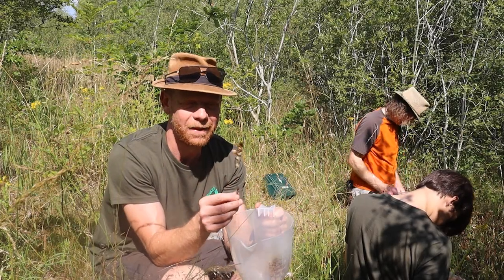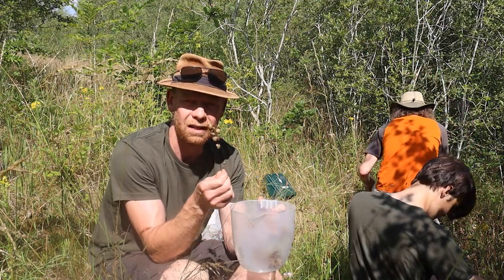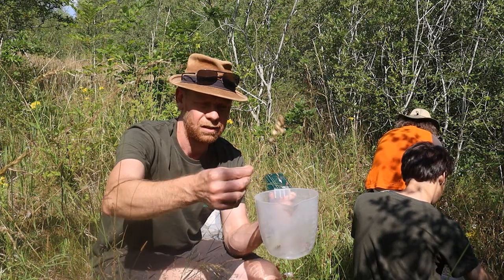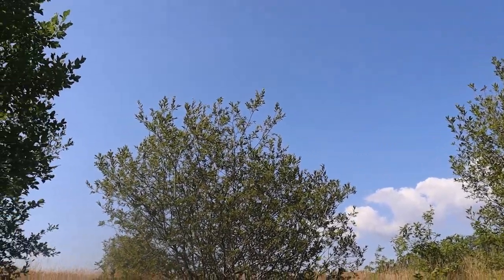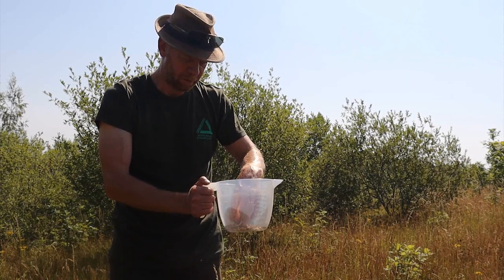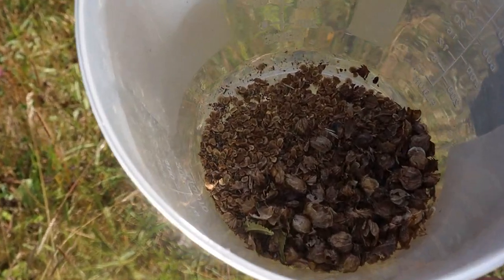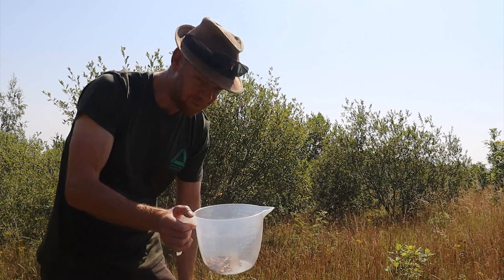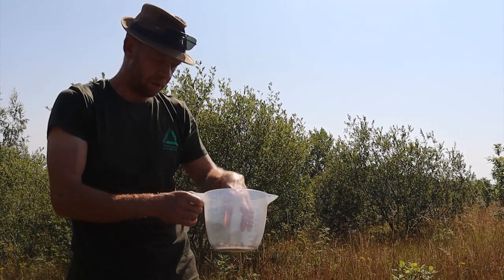Plas Power Project - Harvesting Yellow Rattle Seeds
Today we're harvesting Yellow Rattle seeds, which will one day be used to help grow wild flowers in our fields and wild natural meadows.

Plas Power Project, Funded by Landfill Disposal Tax, Administered by WCVA.

"Vespers" by Topher Mohr and Alex Alena, from the YouTube music library